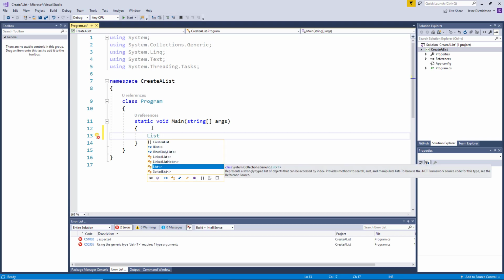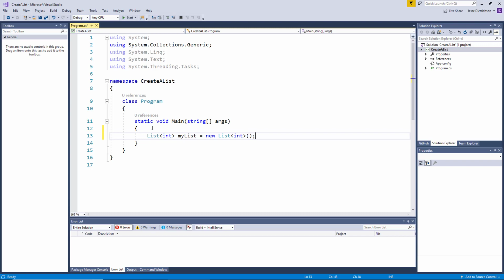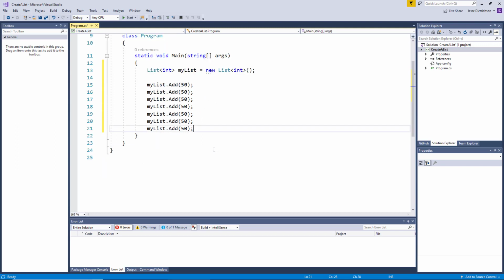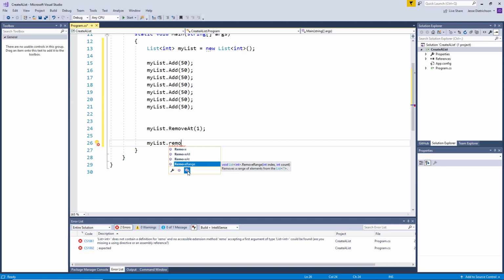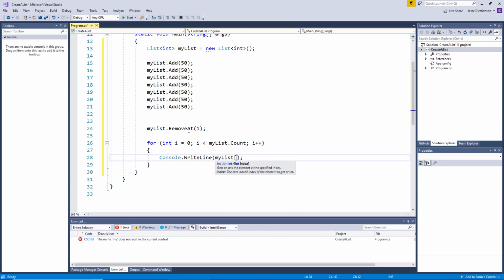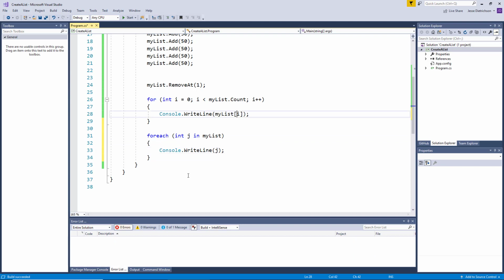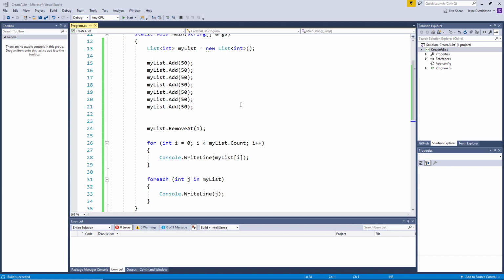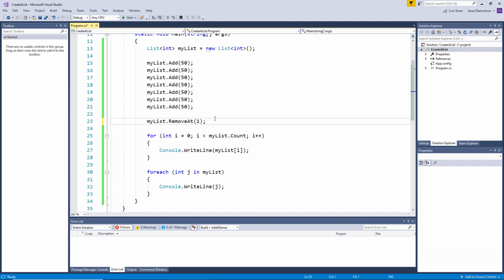Store groups of data in a List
Learn how to create a C# List that can grow in size automatically. Using a List, you can create a collection that doesn't require the amount of elements needed upfront.